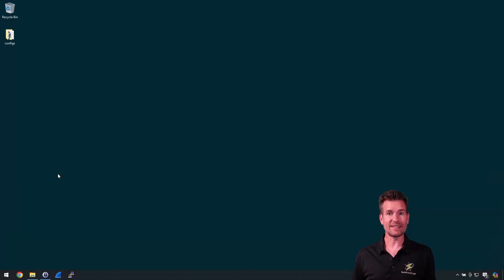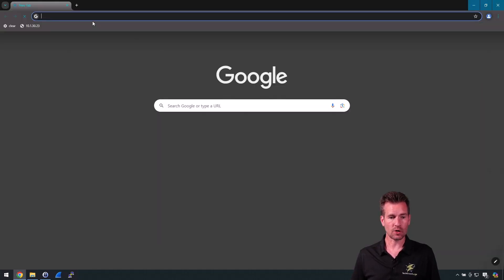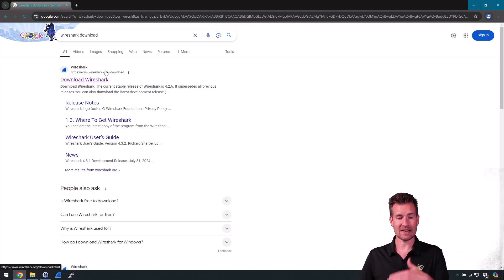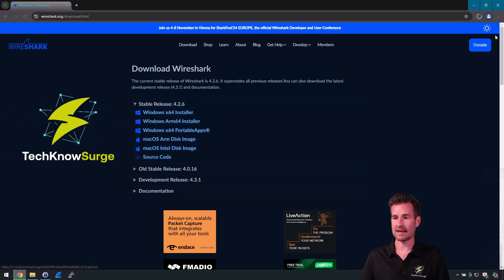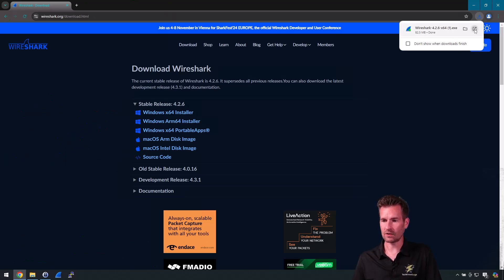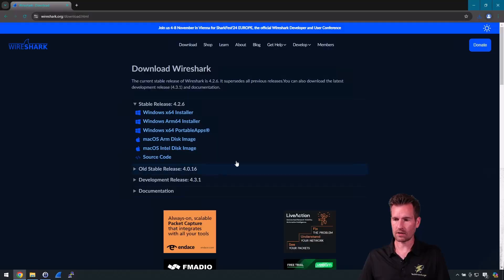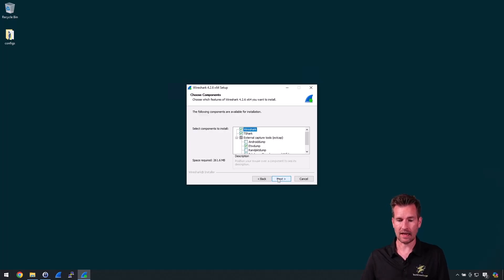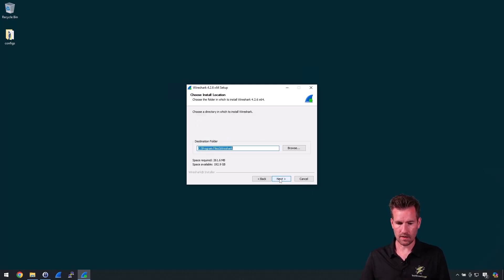Intro to Wireshark 1-3: Downloading & Installing WIreshark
🔥 Don't miss out! Watch the next video in the series ➡️

💻 Download & Install Wireshark: In this video, I’ll walk you through the simple steps of downloading and installing Wireshark.

🔍 Searching for Wireshark: Learn how to find the official Wireshark download link using Chrome and avoid sponsored ads.

📥 Windows 64-bit Installer: Follow along as I choose the correct installer and download it to my system.

⚙️ Default Installation: I’ll accept all default settings—no fancy configurations—to make it easy to follow.

🚀 Launching Wireshark: After installation, we’ll launch the software and get it up and running!

Join me in this quick and easy Wireshark setup!